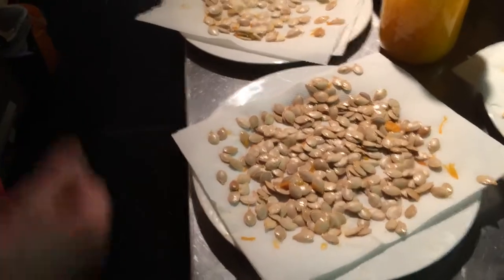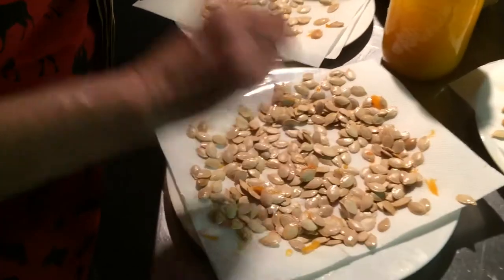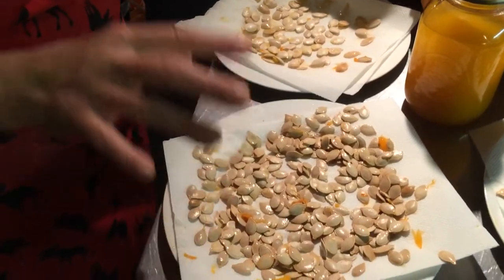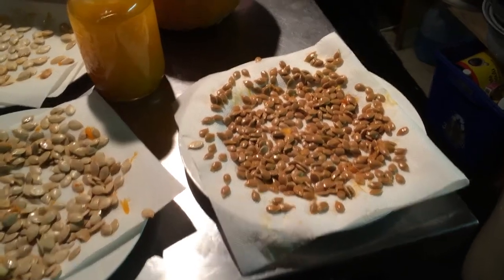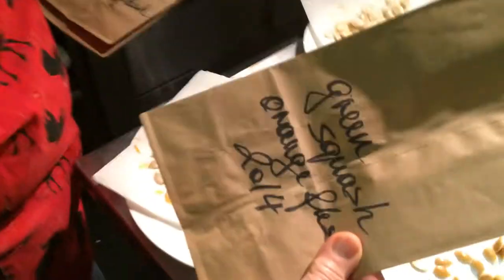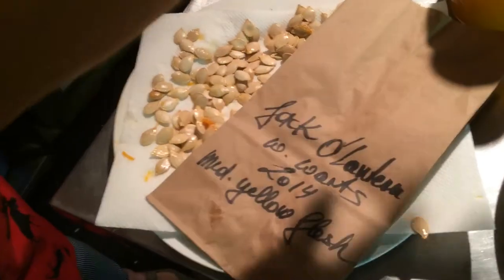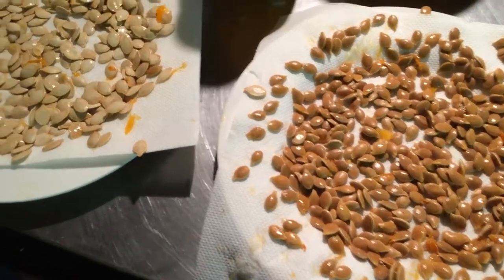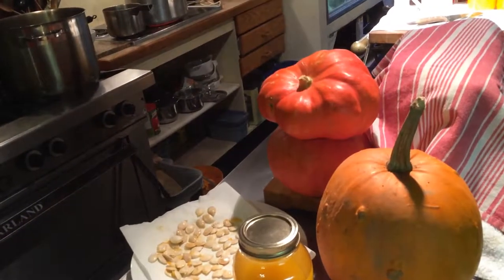French Heirloom Pumpkin & Green Squash Seeds - Gingerbread Cottage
If you’re wondering what to do with your pumpkins and other squashes after halloween, here are a couple of ideas. It’s the day after halloween, and Vanessa just processed and pressure canned her various squashes. These are the seeds from the squashes that she is saving for next year. Vanessa takes the seeds out and dries them on big plates with paper towels. This year she has seeds from  green squash, French heritage squash, etcetera. French heritage squash is very orange on the inside, good for pies, soups, and breads as well. Vanessa keeps her own seed bank with squash, tomato, and other types of seeds. Be sure to watch the video to learn about the dos and don’t of drying and storing seeds. See the following links to learn how to preserve squash, make squash soup, make buns and flatbread: